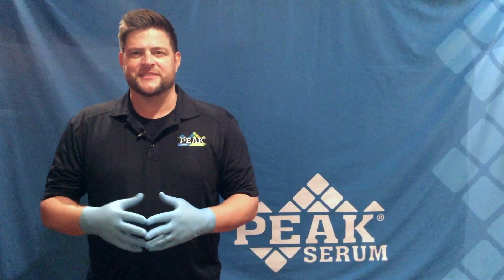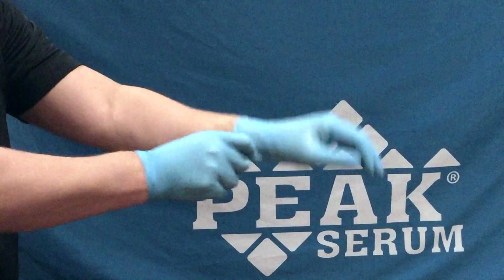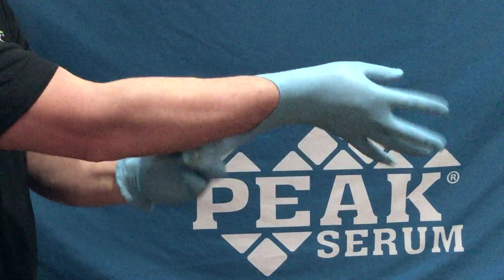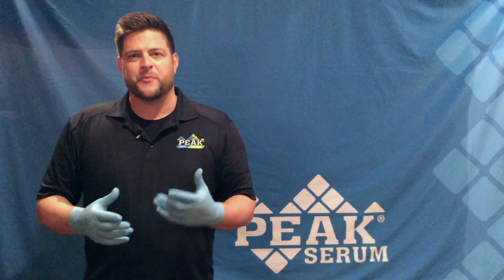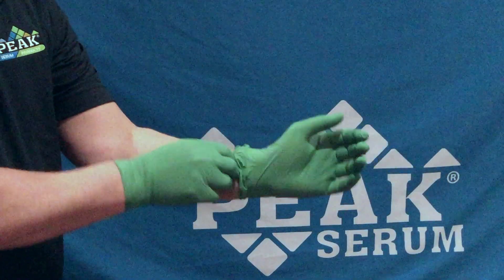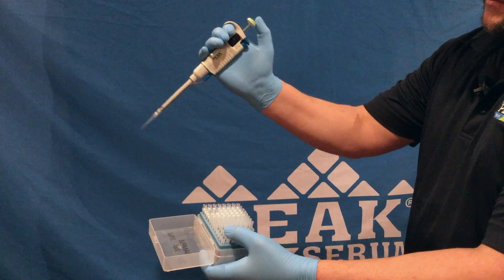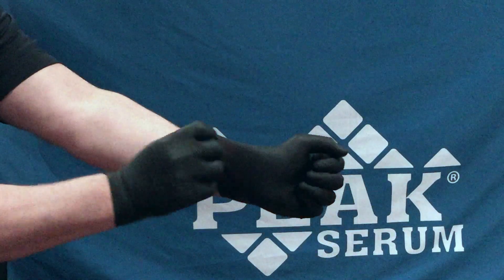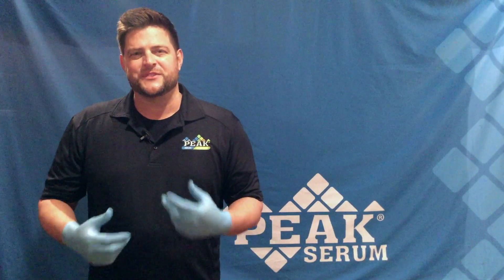Peak Serum | Biodegradable Nitrile Gloves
Our Eco Best Technology (EBT) is the breakthrough innovation that gave rise to the world’s first fully biodegradable nitrile glove. EBT is composed of organic materials that accelerate the biodegradation of nitrile. It helps preserve our planet without ever sacrificing performance.